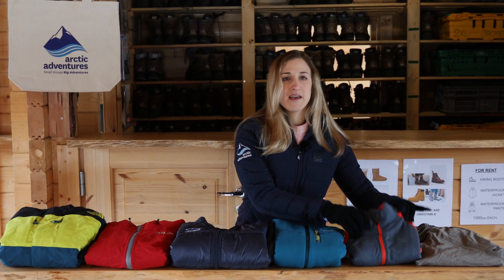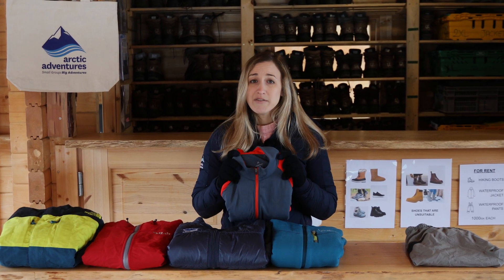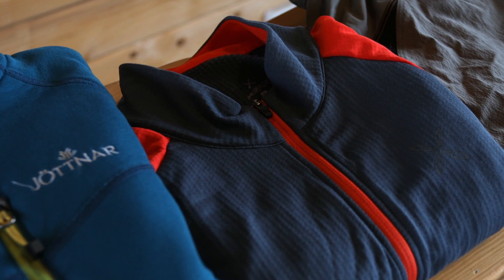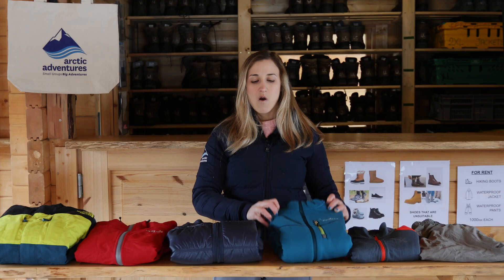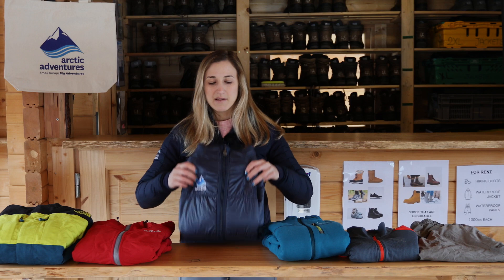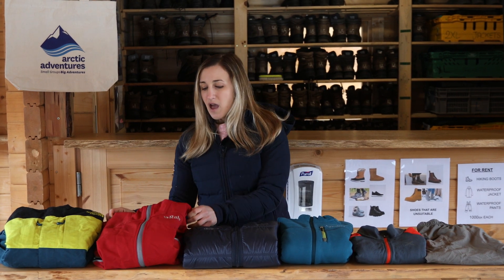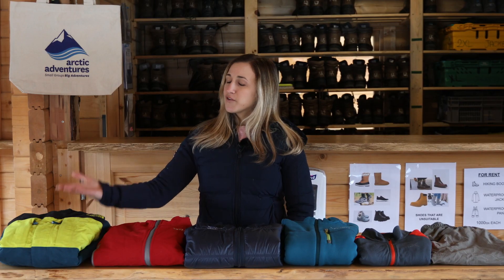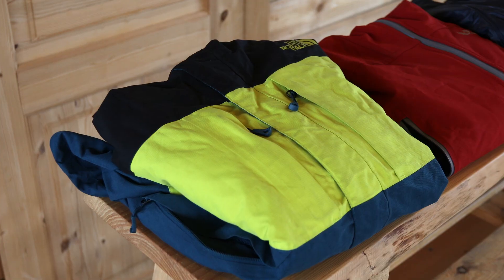How to dress for a glacier hike | Arctic Adventures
Many people don't know how to dress for a glacier hike. Our glacier guide Martina Cassetta will walk you through the basics when preparing for a glacier hike.